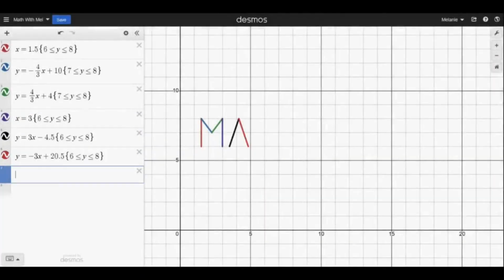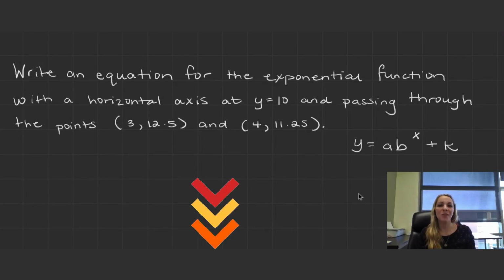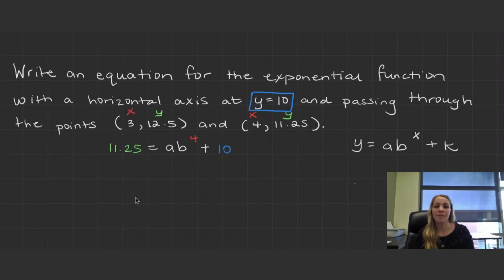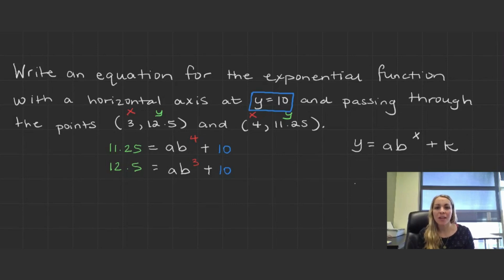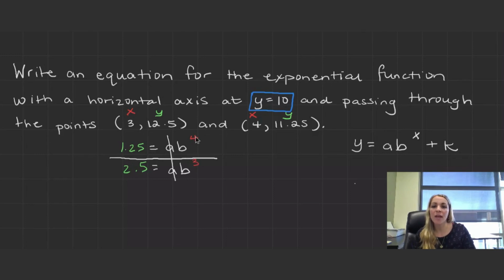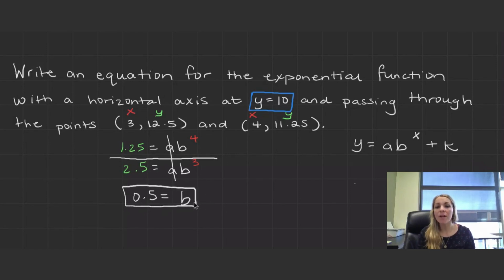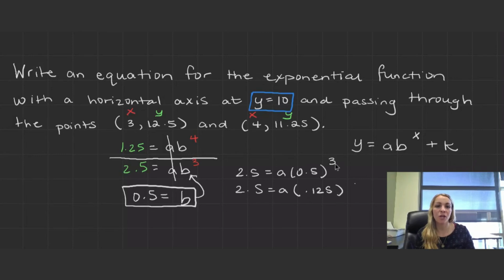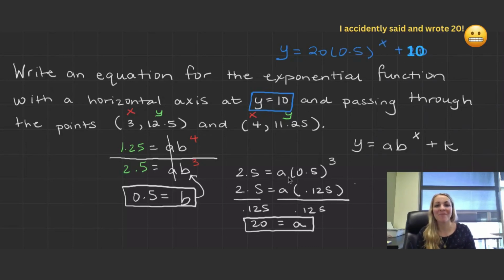Writing an Exponential Equation Through 2 Points with a Horizontal Asymptote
In this video I will demonstrate how to find the equation of an exponential through 2 points: (3, 12.5) and (4, 11.25) with a horizontal asymptote. I share the general equation, y=a(b)^x+k and how I will create a system of equations by plugging in the x- and y-values given in the problem with a horizontal asymptote at y = 10 (replacing the "k" value). Last, I show how to solve for the parameters, a and b, by solving the system with an elimination method.

Here is the link to the video I reference that you should look at first. It does not have a k-value (it's zero) and is an easier problem to start with and solve.